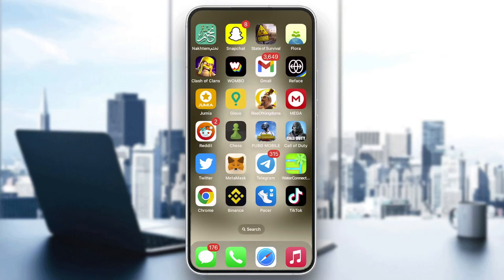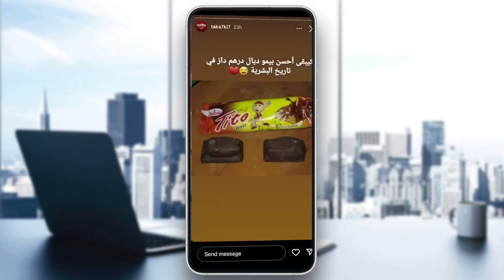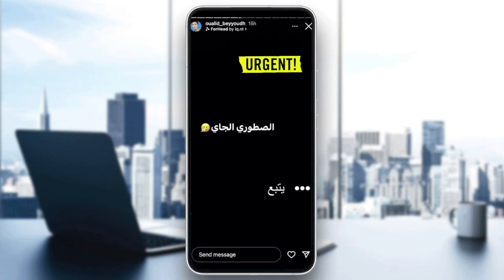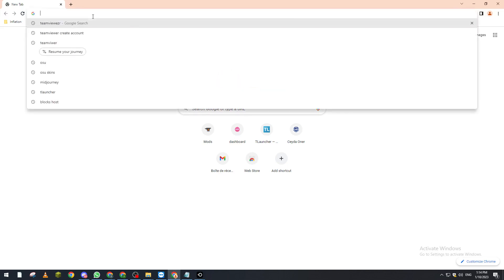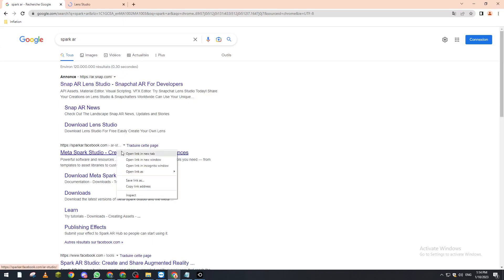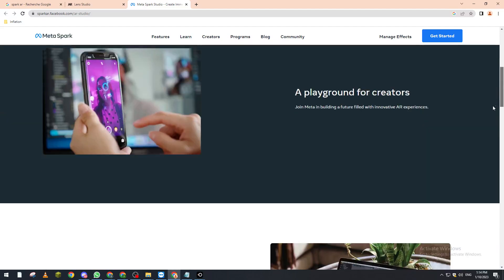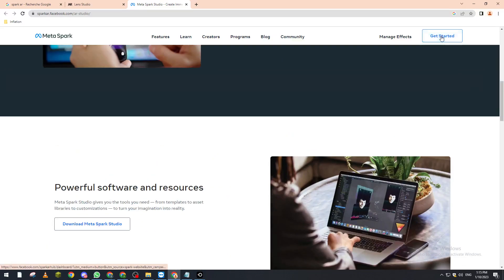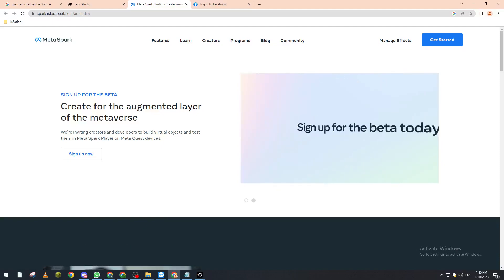How to create Own Instagram Filter in 2025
If you want to spice up your Images we show you How to create your own instagram filter

This video is a comprehensive guide to help you learn how to do something. It includes a step-by-step tutorial and helpful tips throughout to ensure you can complete the task. Whether you're a beginner or an advanced user, this video will provide you with the information and resources you need to become an expert.